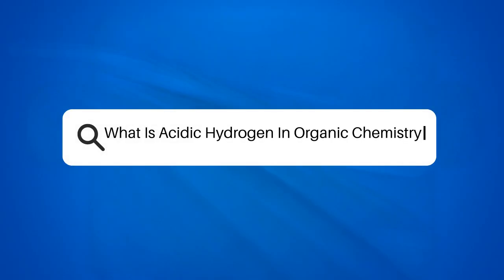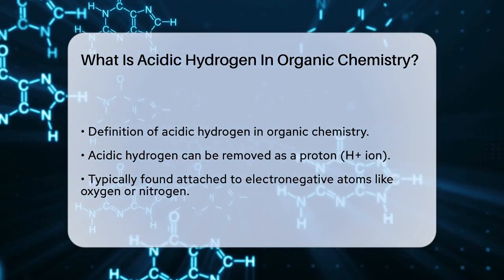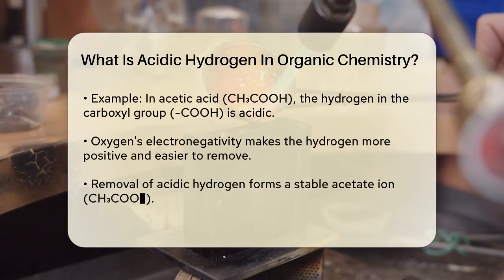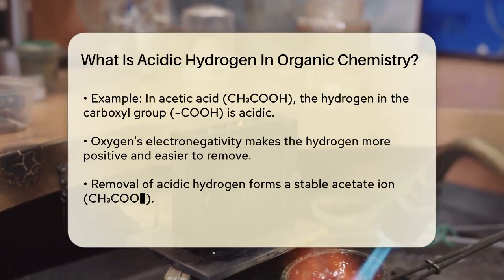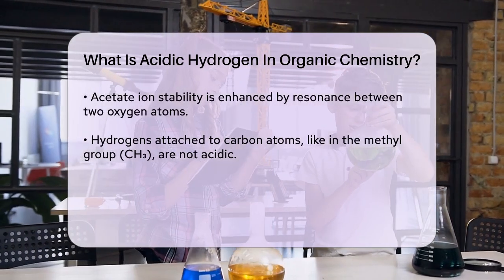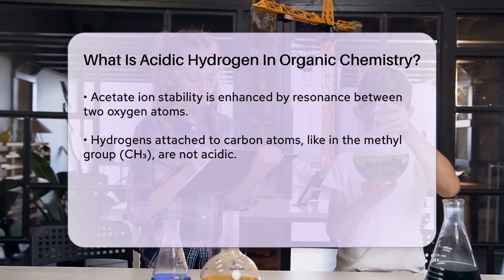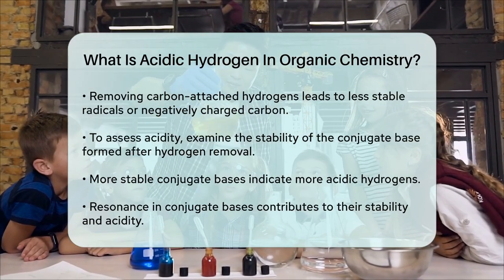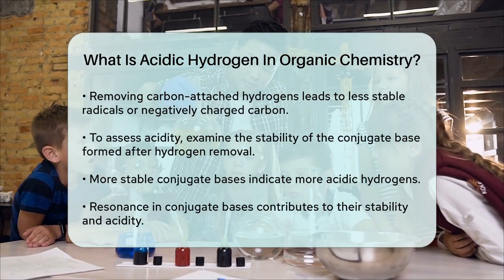What Is Acidic Hydrogen In Organic Chemistry? - Chemistry For Everyone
What Is Acidic Hydrogen In Organic Chemistry? In this video, we delve into the concept of acidic hydrogen in organic chemistry. Understanding this topic is essential for grasping the behavior of different molecules and their reactions. We will clarify what an acidic hydrogen is and how its position within a molecule influences its acidity. The video will illustrate how electronegative atoms play a critical role in making certain hydrogens more likely to act as acids. We will also discuss the importance of the conjugate base formed when a hydrogen is removed, highlighting how stability affects acidity.

Throughout the video, we will provide examples that demonstrate these principles in action, enabling you to visualize how acidic hydrogen functions in various organic compounds. By the end of this discussion, you will have a clearer picture of why certain hydrogens are more acidic than others and how this knowledge can be applied in organic chemistry.